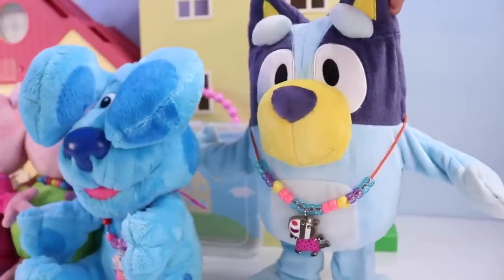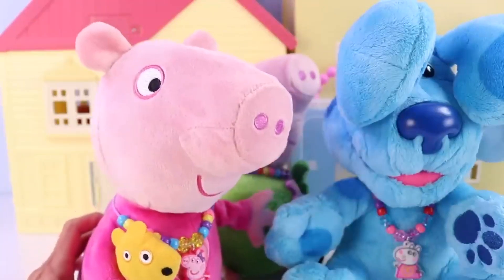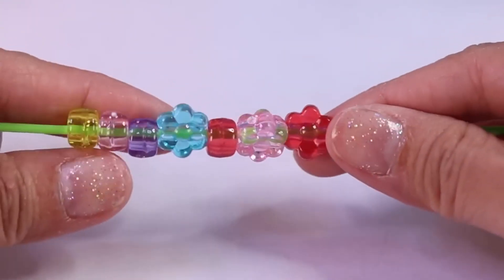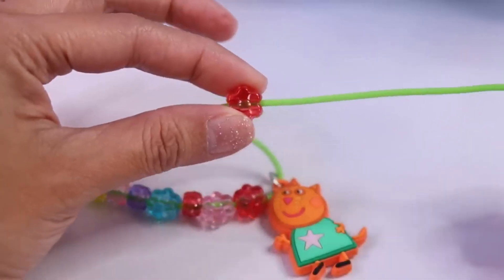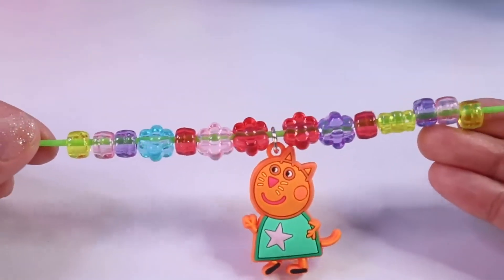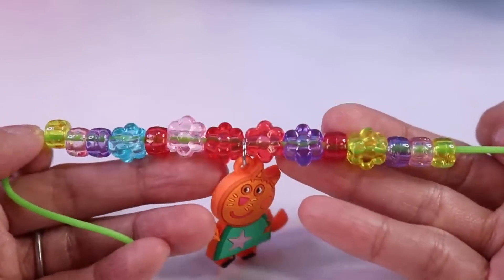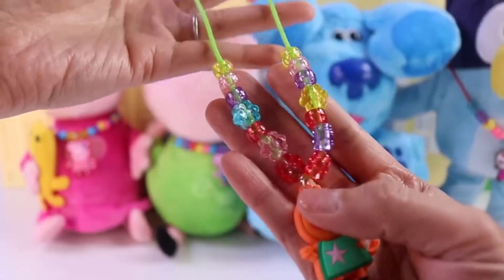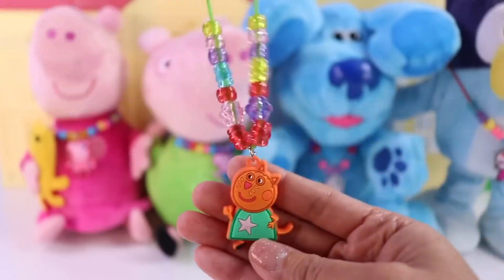DOGS NECKLACE VIDEO#VIRAL#ASMR#SATISFYING# CARTOONS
VIDEO#VIRAL#ASMR#SATISFYING# CARTOONS